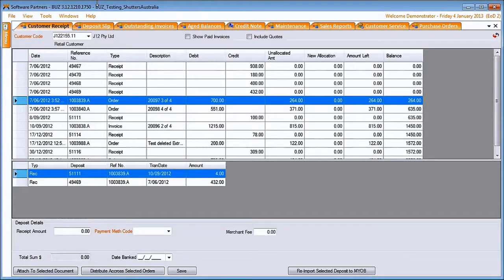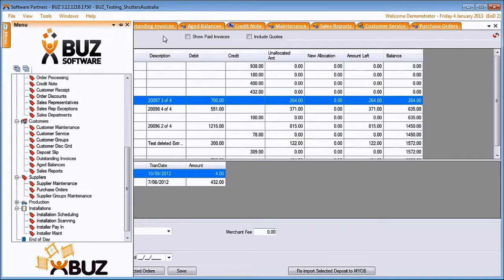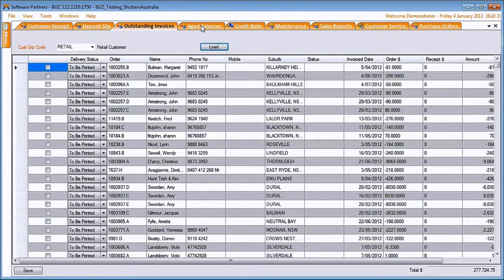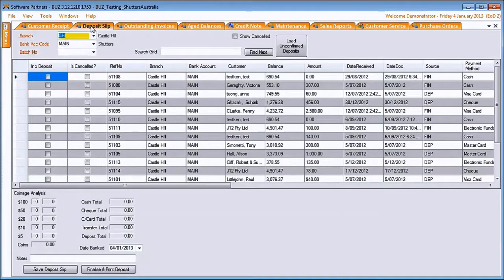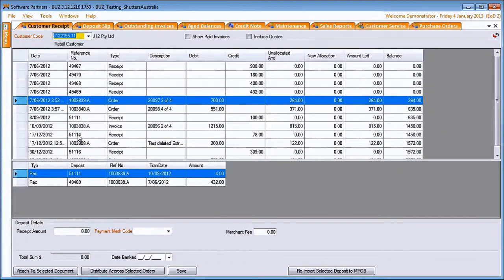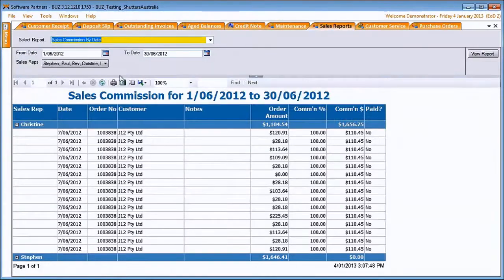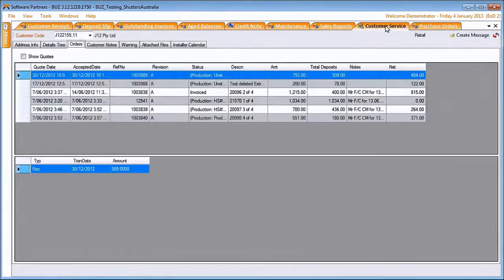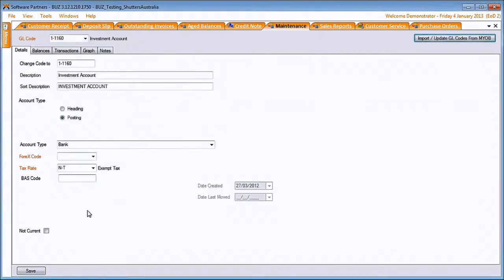BUZ Financials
This is an overview of BUZ Financials